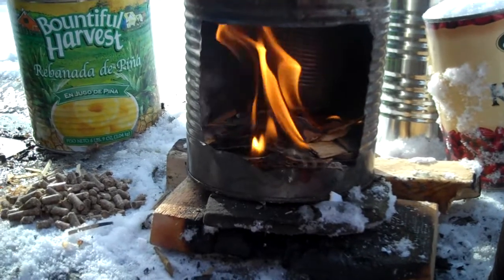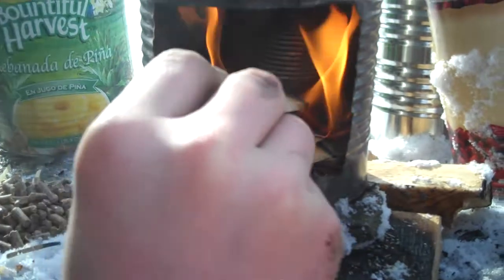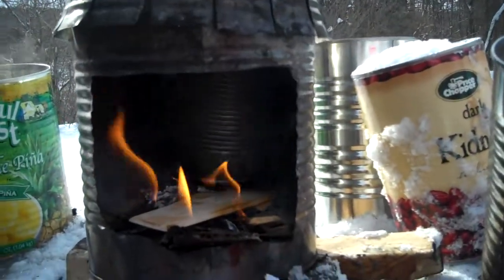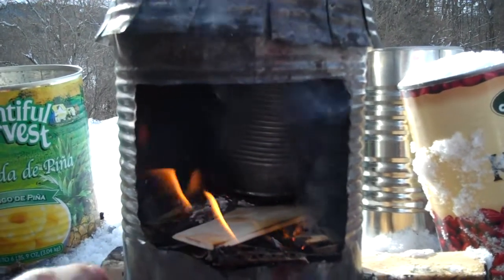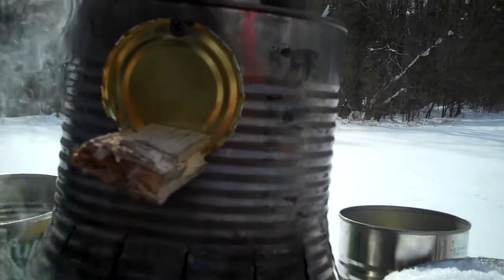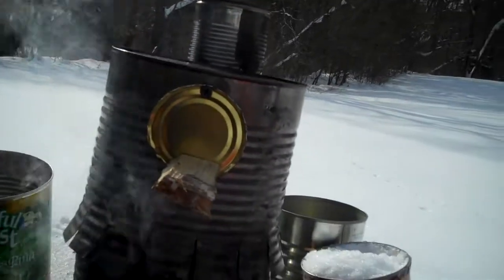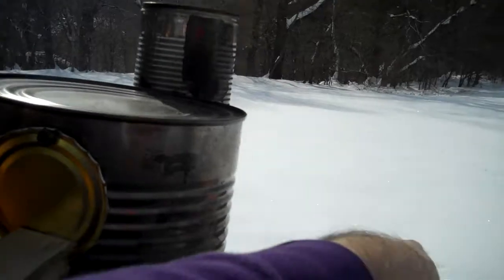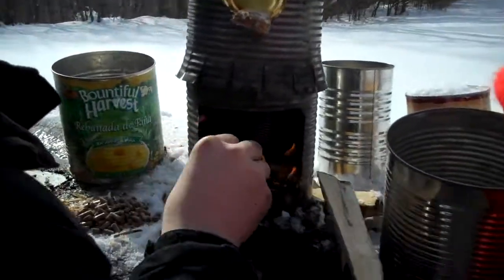emergency stove and bio-char maker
Emergency wood and pellet stove that cooks and also makes bio-char.  The inner chamber allows the degassing of the biochar to combust and aid in the cooking.  This decreases the soot generated and also decreases the carbon dioxide produced by the combustion.